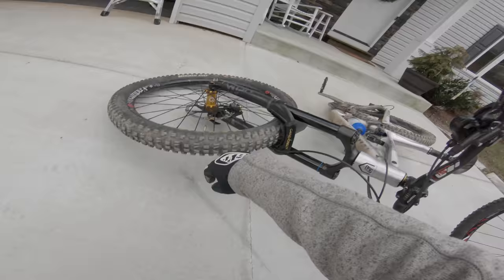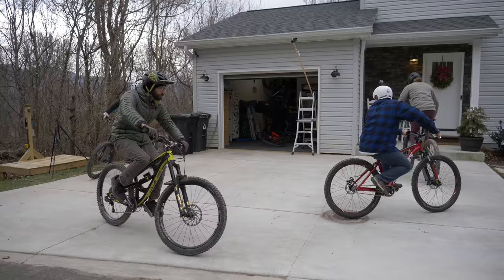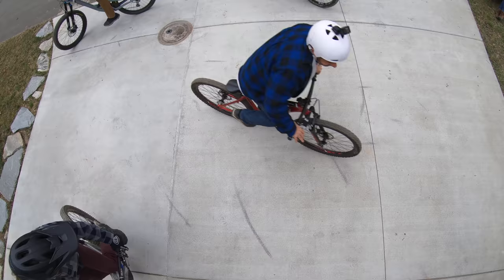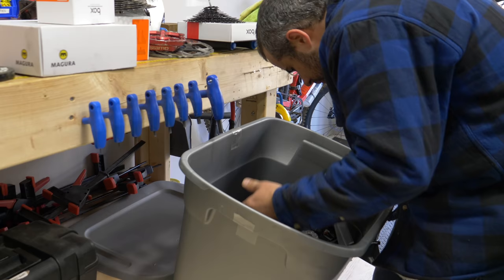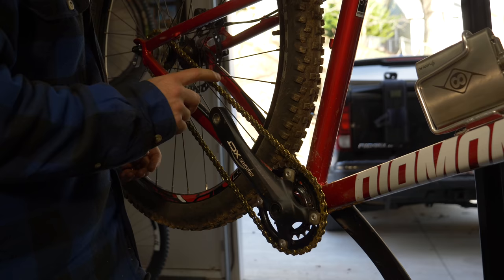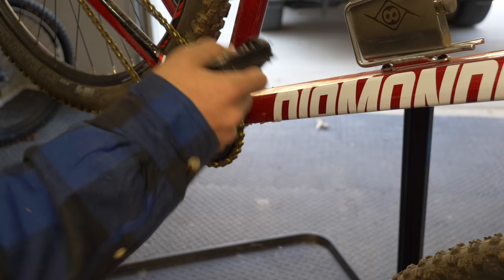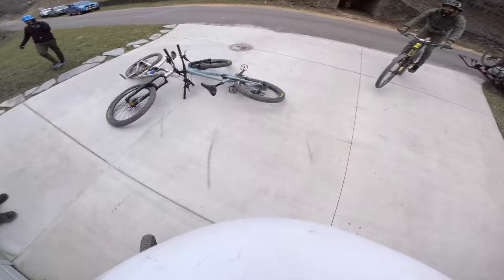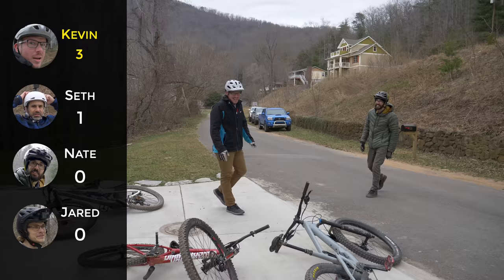Playing Foot Down on my Battle Bike | Build and Ride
You may know it as bike sumo, knock off, or some other name. I know it as foot down, and I was taught to play at Woodward Camp a very long time ago. The rules are simple: Stay on your bike.

Today, we pay tribute to foot down with a little build and ride, followed by ten rounds of the funnest game in the world.

Double Brake Lever